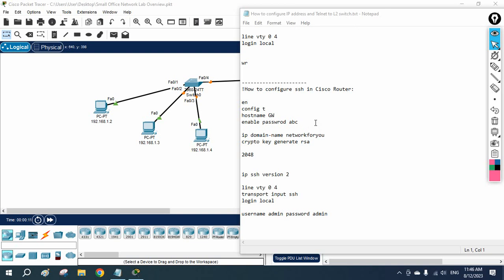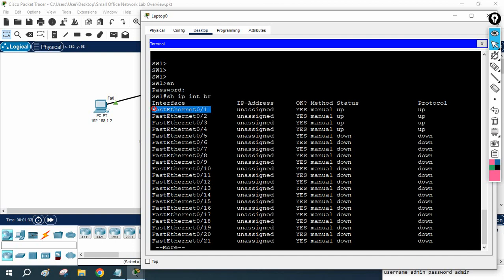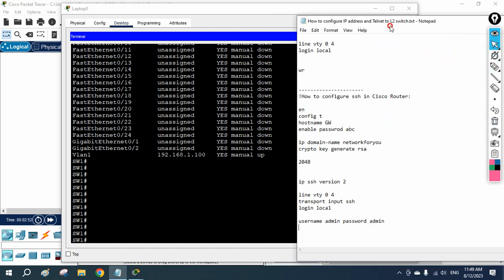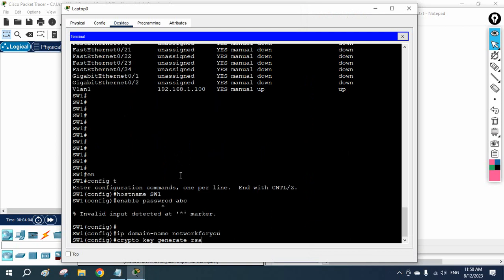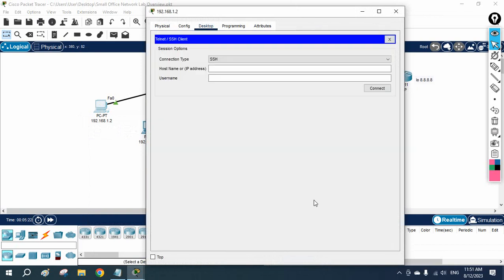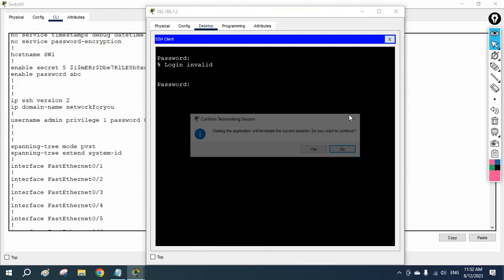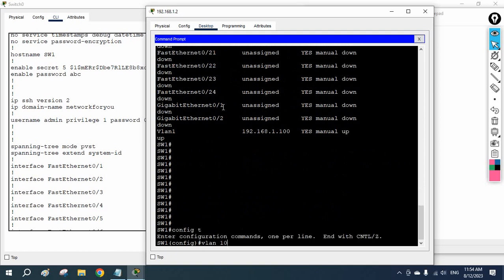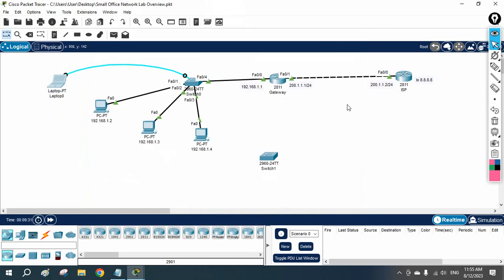How to Configure SSH in CISCO Switch | CCNA | CCNP | Networkforyou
Hello Everyone,

In this video, you will learn how to configure SSH on a Cisco switch in Packet Tracer.

We will cover the following steps:

Create a Packet Tracer topology lab.
Configure basic IP settings for connectivity.
Set the hostname and domain name on the switch.
Set the console and enable password for SSH login.
Generate the RSA keys.
Configure the Line VTY lines for SSH access.
Create a username and password for SSH access from a PC.
By the end of this video, you will be able to configure SSH on a Cisco switch in Packet Tracer and connect to it from a PC using SSH.

Here are some of the benefits of using SSH:

SSH is a secure protocol that encrypts all traffic between the client and server, making it much more secure than Telnet or other unencrypted protocols.
SSH can be used to remotely manage a Cisco switch, which can be helpful for troubleshooting or making configuration changes.
SSH can also be used to transfer files between a PC and a Cisco switch.

Thanks.

About us:
Thanks